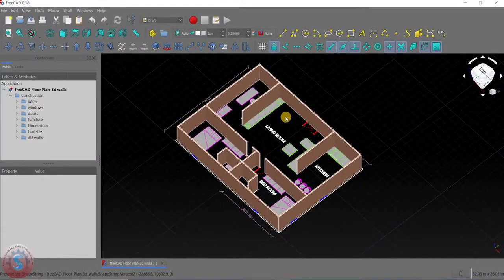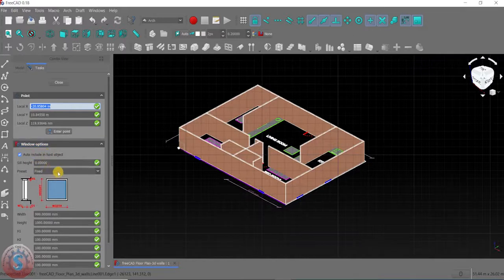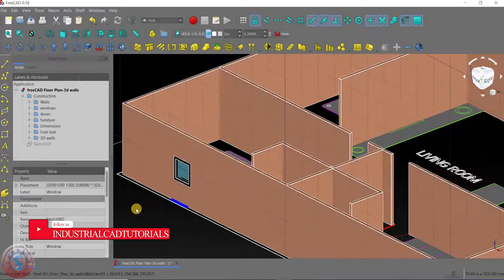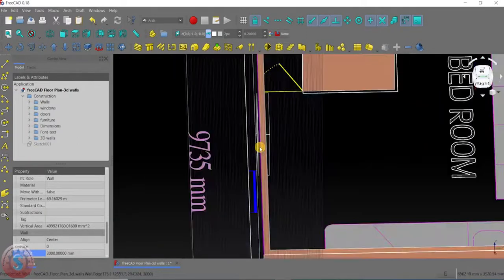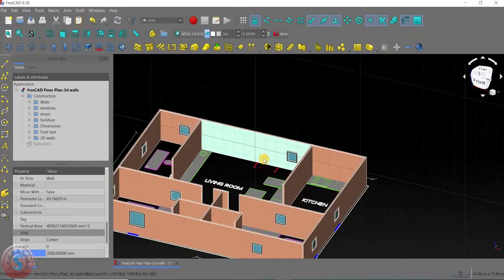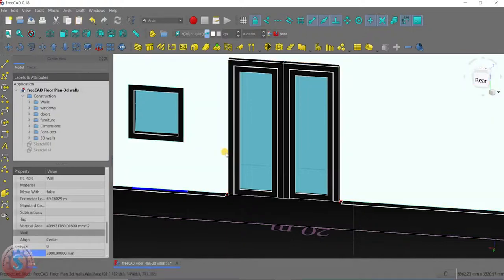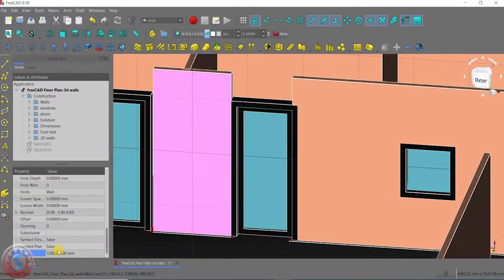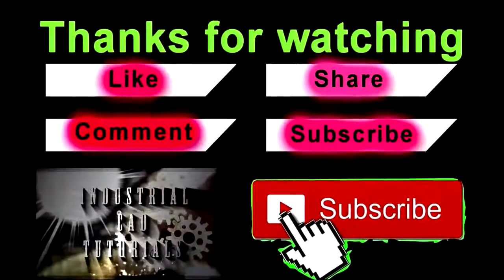HOW TO CREATE WINDOWS & DOORS IN FREE CAD || ARCHITECTURAL FLOOR PLAN IN FREE CAD || #11